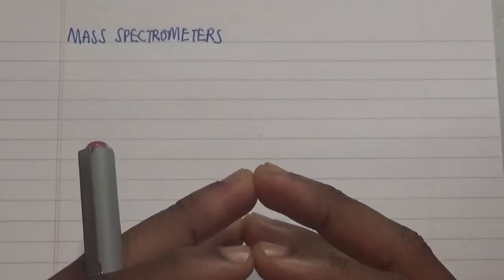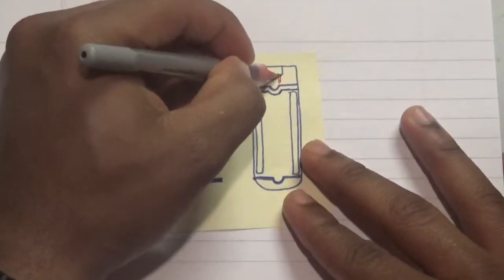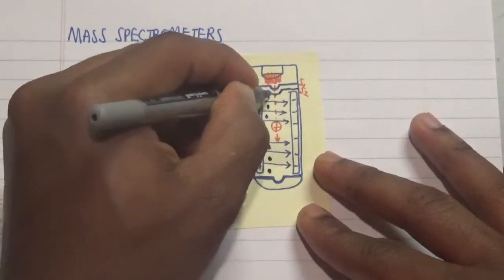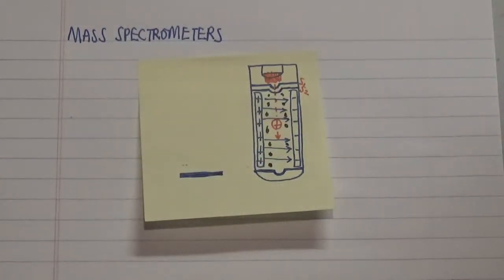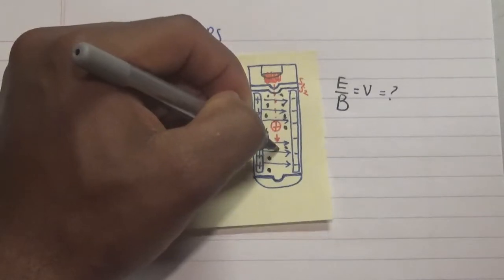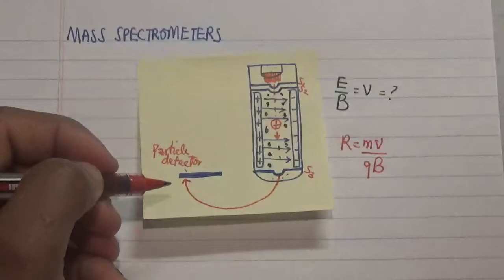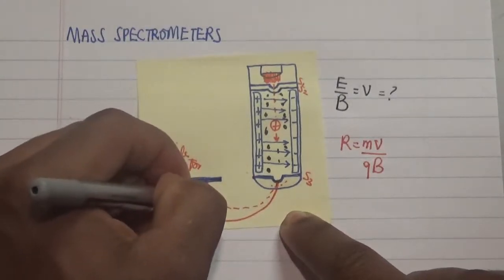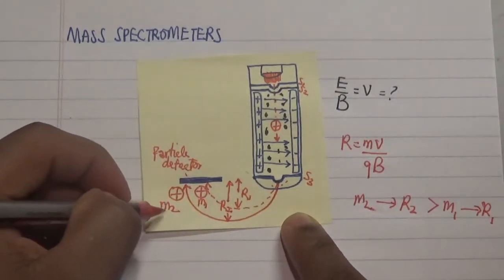Mass Spectrometer: All You Need To Know!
Ions pass through a velocity selector with crossed E and B field

Mailing Address
Apt 4- 113 Ritchie Street
Ottawa, Ontario
K2B 6E8
Canada